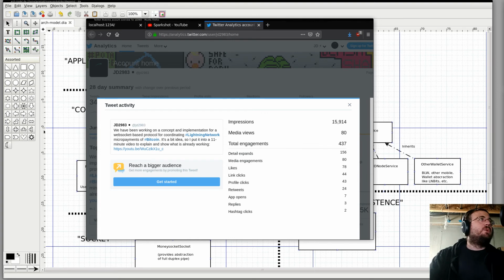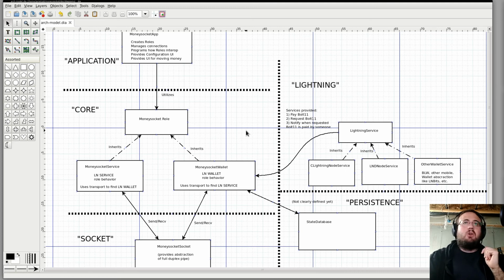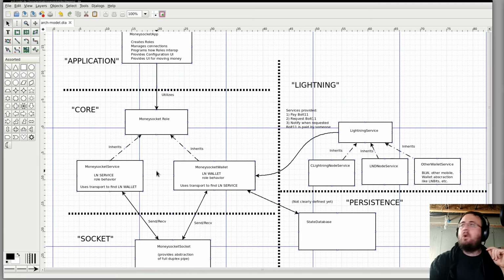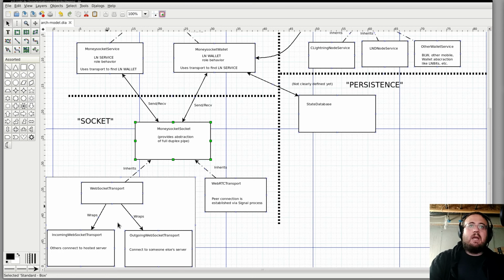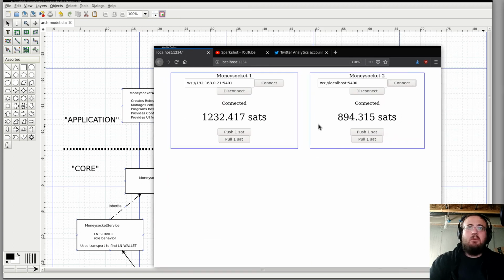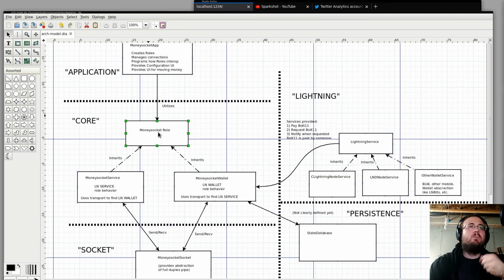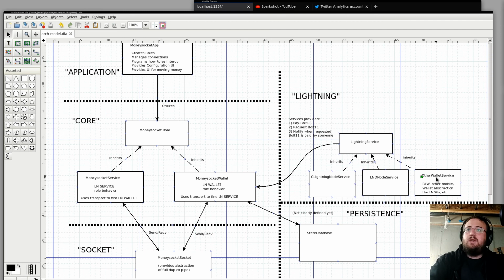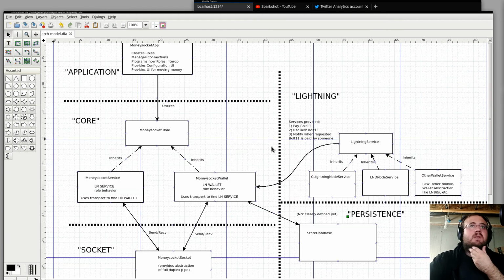Moneysocket Sausagemaking Part 0: Arch model taking shape